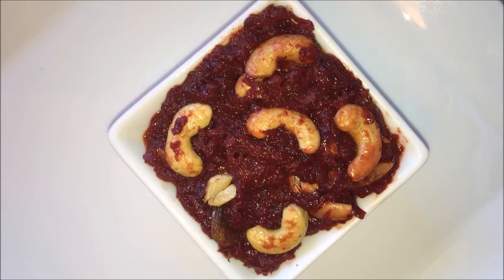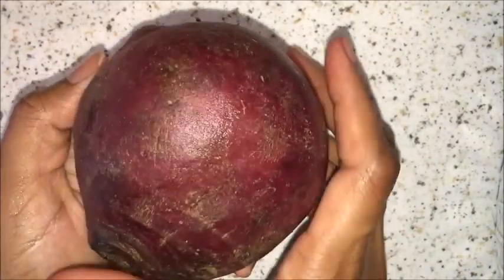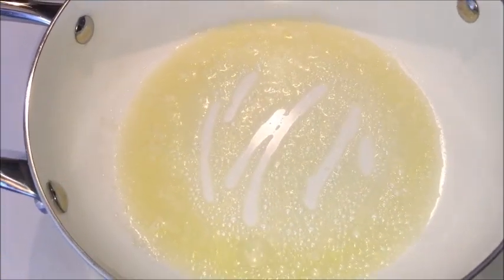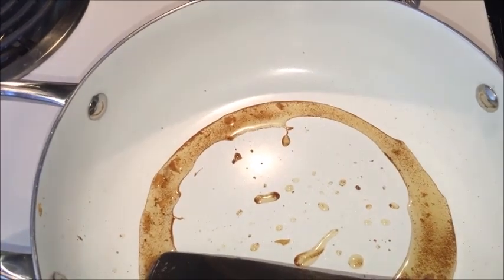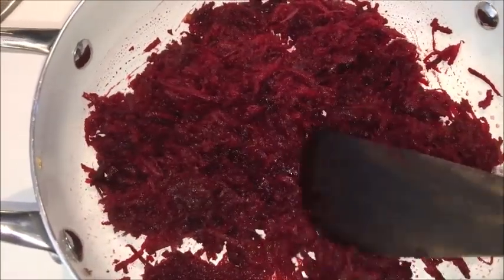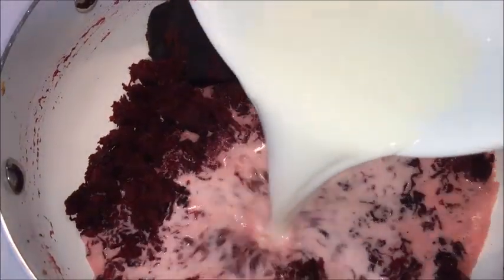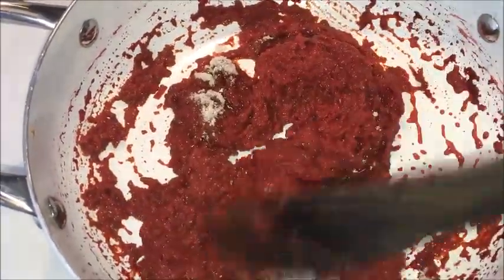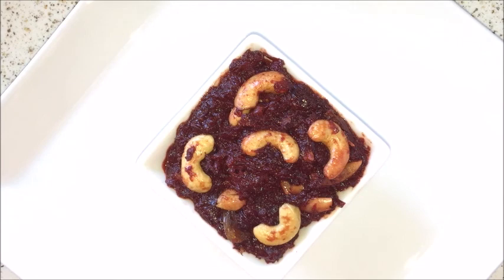Beetroot Halwa Recipe / Beetroot Halwa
Learn how to make a Delicious, healthy and nutritious Indian dessert. Excellent for kids. who are usually not fond of beetroot, will love this halwa and also so easy to prepare with less ingredients. You can make it more nutritious by adding dry fruits.